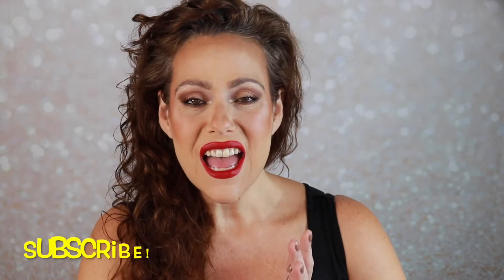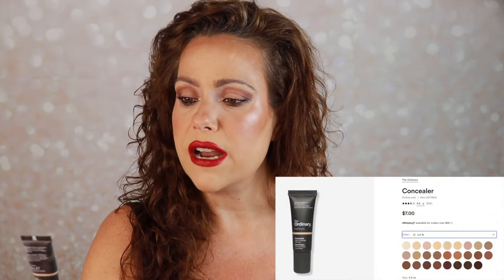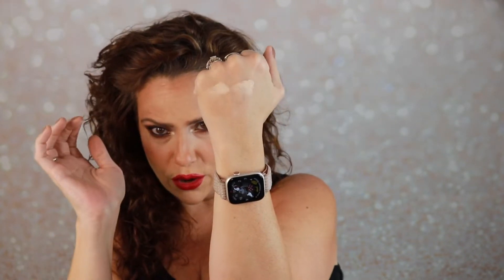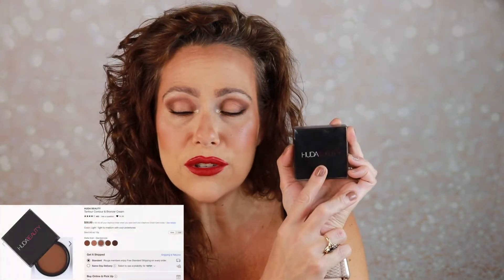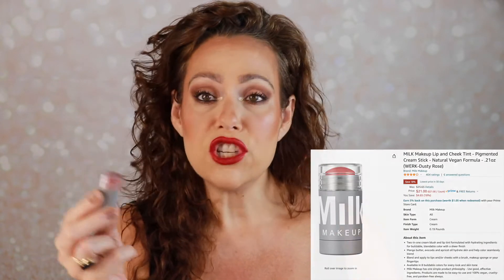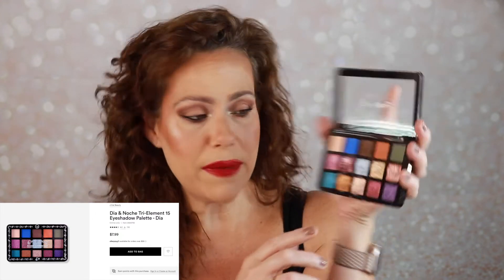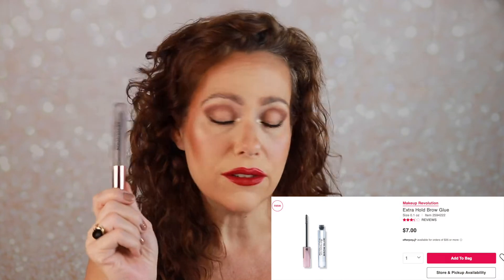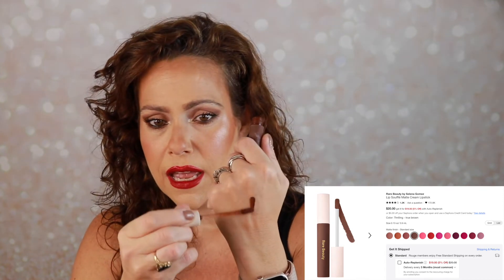AUGUST MAKEUP CHOPPING BLOCK UPDATE! WHAT WILL STAY AND WHAT WILL GO?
Chopping Block UPDATE! I used up, decluttered and fell BACK in love! All products are listed and linked below! What I'm wearing will be in a pinned comment!

_Follow me on Tiktok!
-Earn Cashback on your online purchases!

Mentioned Smitha Deepak (Youtube Channel and specific video referred to listed below)

Products Discussed:
Benefit Precisely My Brow in Shade 3.5 $24
Lacome Teint Idole Ultra Wear All Over Concealer Shade 360 Bisque N  $29
The Ordinary Concealer in 2 N $7
Fenty Pro Filtr Soft Matte Longwear Liquid Foundation in shade 240 $39
Mentioned: LYS Beauty Triple Fix Serum Foundation in Shade MN3 $22
Mentioned: Uoma by Sharon C Foundation
No 7 Lift and Luminate Triple Action Translucent Finishing Powder $12.99
Maybelline Fit Me Loose Finishing Powder in Light $8.49
Huda Beauty Tantour Contour & Bronzer Cream in Light $30
Beauty Besties 5 Piece Favorites -Neutrals Edition $25
Hoola Matte Powder Bronzer Mini $17
Benefit Cookie Highlight $32
Fenty How Many Carats Diamond Bomb Highlight $40
JCat Beauty Did & Note Palette in Dia  $7.99
Uoma Beauty by Sharon C Badder Boom Mascara $6.38
Makeup Revolution Extra Hold Brow Glue $7
Sephora Collection Retractable Rouge Gel Lip Liner Rosewood, Mesquite and Knock on Wood $13 Each
Elf Love Triangle Lip Filler Liner in Deep Brown $4
Rare Beauty Lip Souffle Matte Cream Lipstick in Thrilling $20